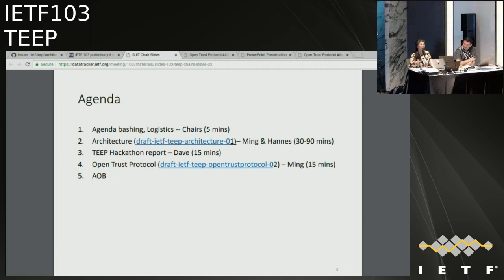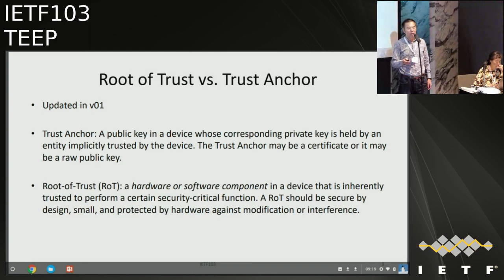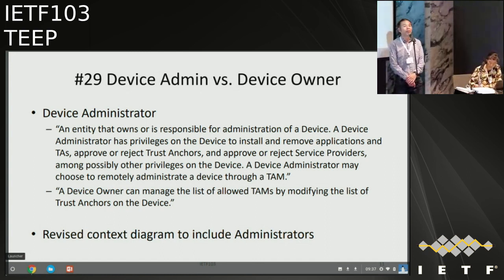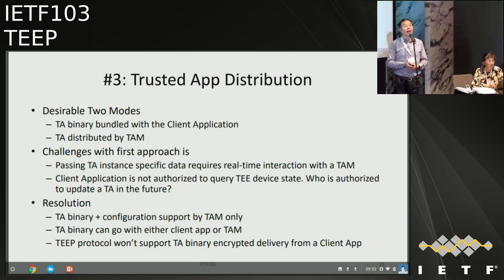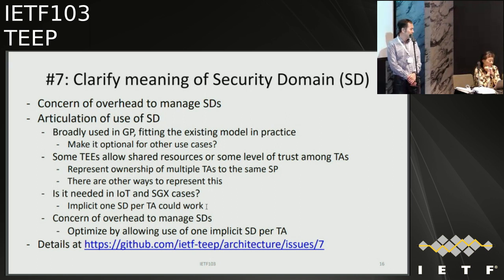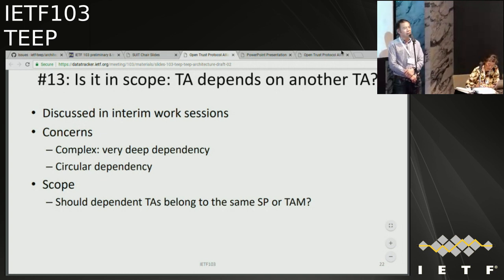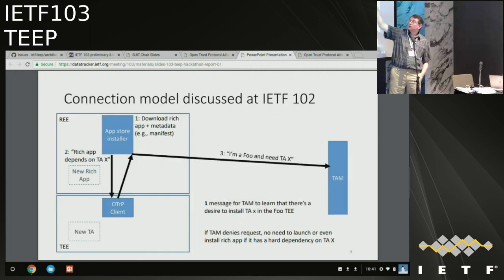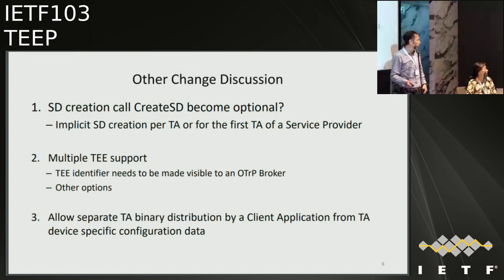IETF103-TEEP-20181107-0900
Trusted Execution Environment Protocol
This talk explains the concept of TrustZone (as one example of a widely deployed technology offering sandboxing) and the Open Trust Protocol.

Chips used on smart phones, tablets, and many consumer appliances today have built-in support for a so-called Trusted Execution Environment (TEE). The Tis a security concept that separates normal operating systems, like Linux, from code that requires higher security protection, like security-related code. The underlying idea of this sandboxing approach is to have a smaller codebase that is better reviewed and test and to provide it with more rights. They run on the so-called Secure World (in comparison to the Linux operating system that would run in the Normal World).

TEEs have been on the market for a while and have been successfully used for a number of applications, such as payment. However, the technology hasn't reached its full potential the market is quite fragmented with vendors offering a larger number of real-time operating systems running in a TEE.

With the Open Trust Protocol we have been trying to develop an application layer security protocol that allows the management (install, update, delete) of trusted applications running on the TEE.